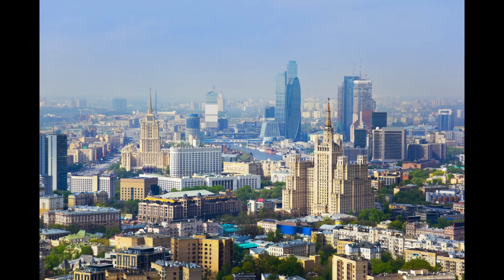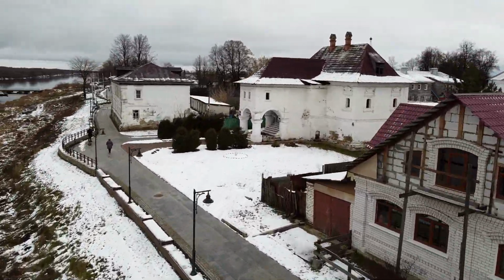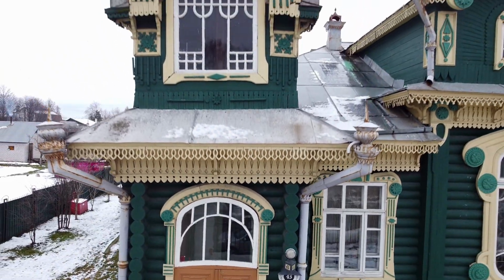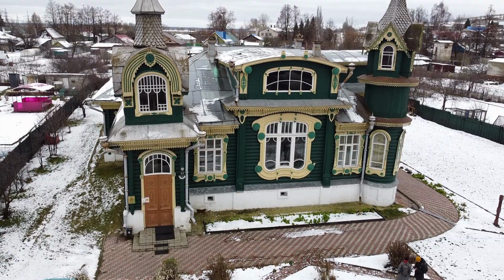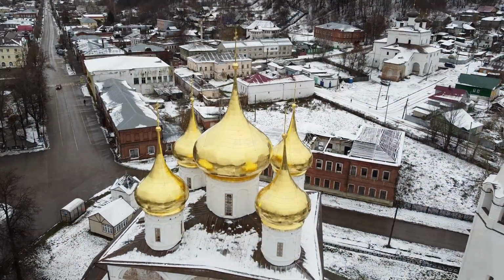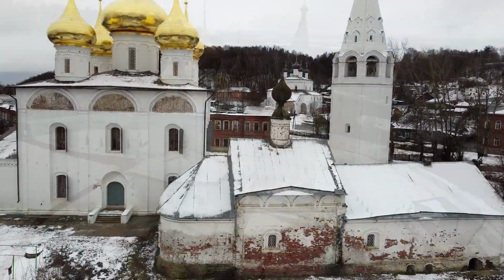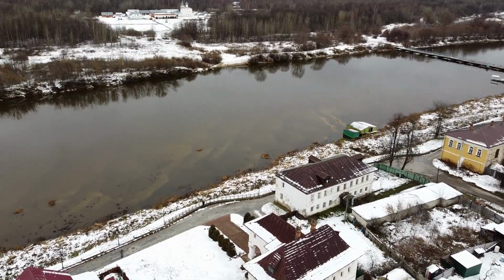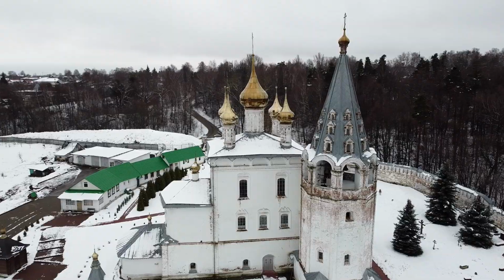I've seen real Russia and that's not Moscow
Where to see the Real Russia? Not in Moscow or St Petersburg. These cities look like Europe.
If you want to see something special, go to Gorokhovets. It's just a 2-hour drive from Moscow.

There you can see masterpieces of the Russian wooden architecture from the 19th and early 20th centuries. These houses are unique. You will not see them not only in Europe, but in the world.
This is the architecture Russia should be proud of.

Besides wooden buildings, in Gorokhovets there are many preserved stone houses from the 17th century and old red brick buildings of Western Europe architecture.

Because of the important heritage and unique architecture Gorokhovets is included in the tentative list of Unesco.